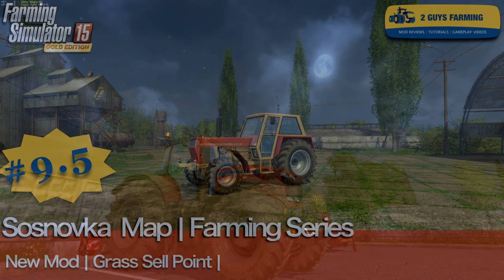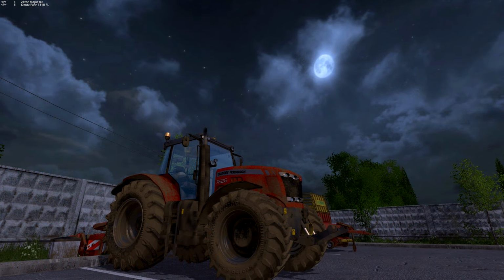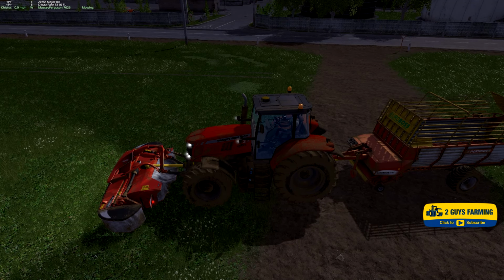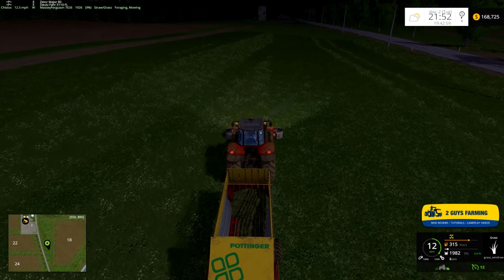Sosnovka | Farming Series | Episode # 9.5 | Farming Simulator 2015 Gold Edition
Hello Everyone, here is a short video talking about two new mods and also trying out the grass sell point for the first time (tip of the hat to Simon Macomb)!